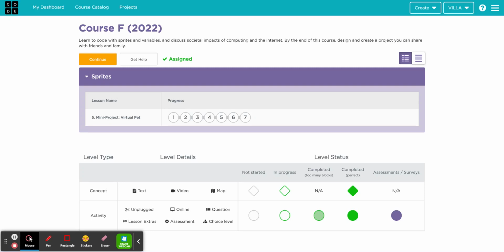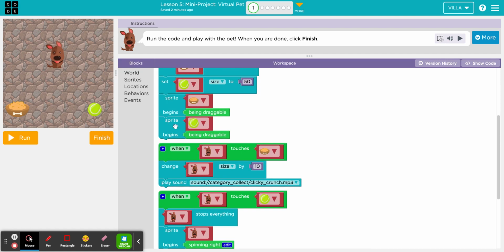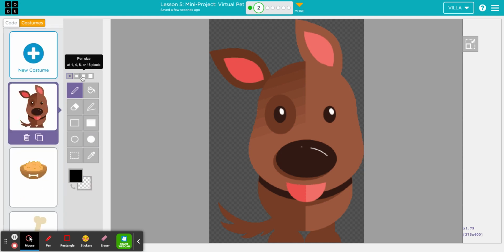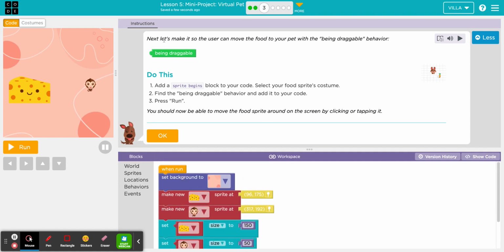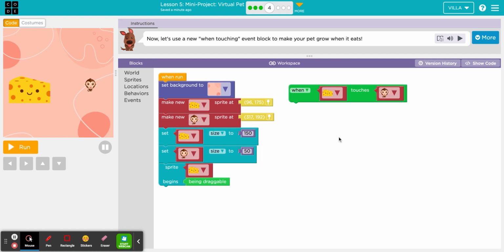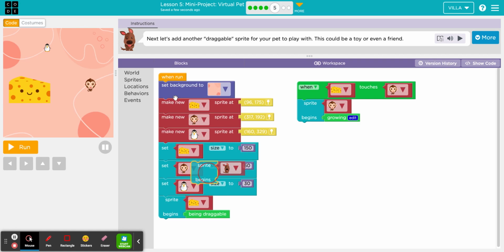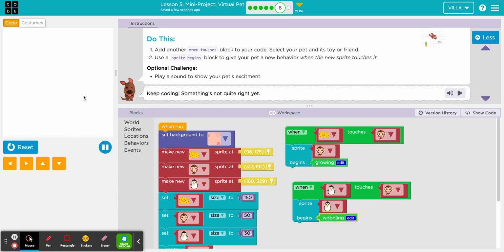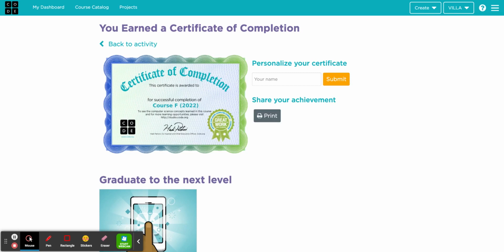5th Grade Course F Lesson 5